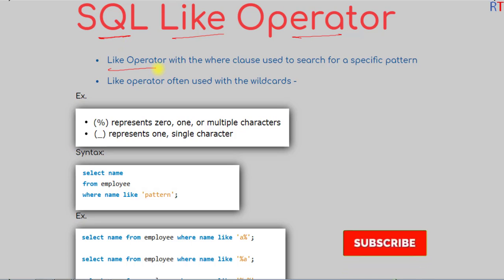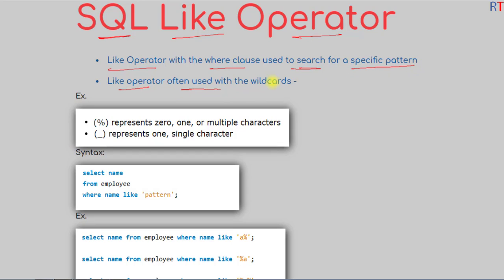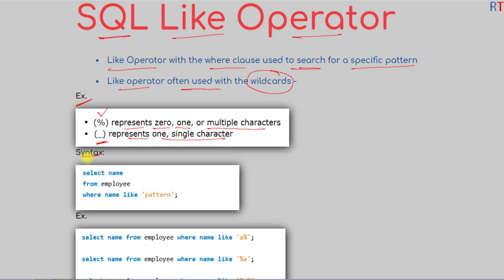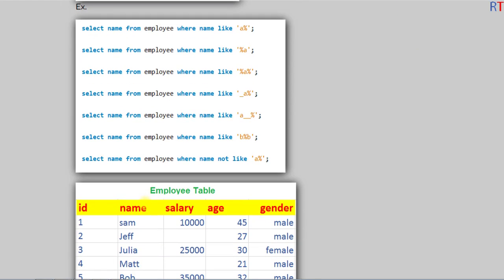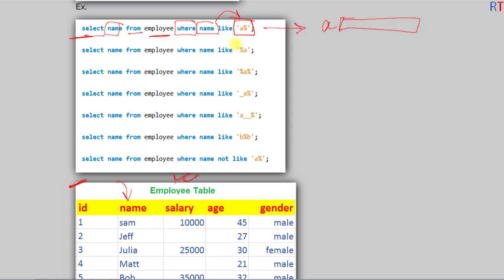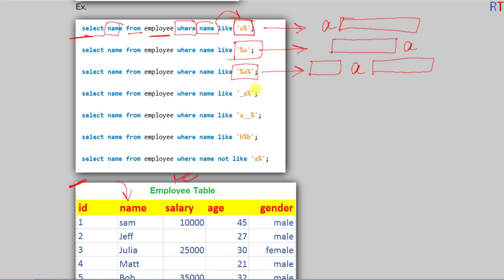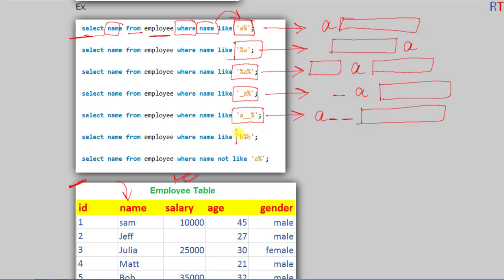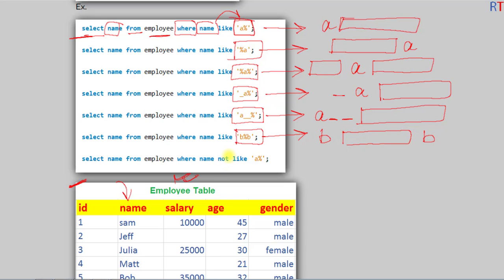#52 Like Operator in SQL | SQL Tutorial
SQL LIKE Operator is used with the where clause to search for a specific pattern in the table.
Wildcard selectors are used to define the pattern to look for.
ex.
%  represents zero, one or multiple characters
_ represents one single character